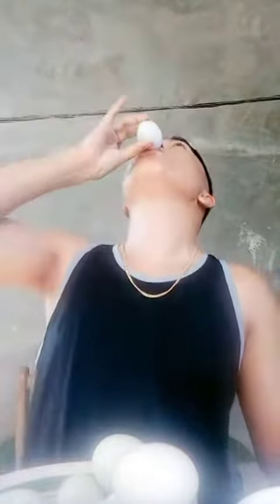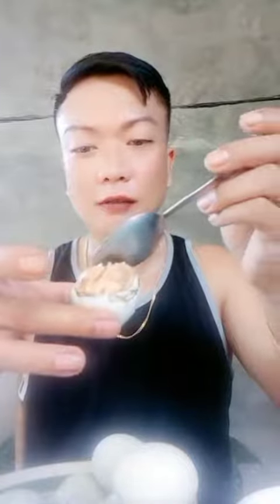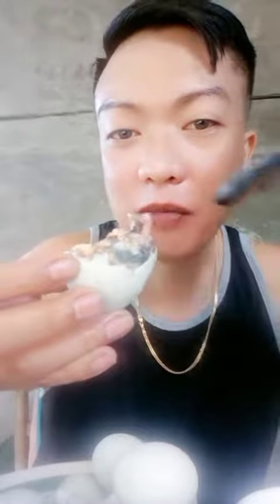Balut Mukbang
Balut is an unhatched egg a famous Philippine street food. Believed that eating it gives you extra strength specially during sexual intercourses.